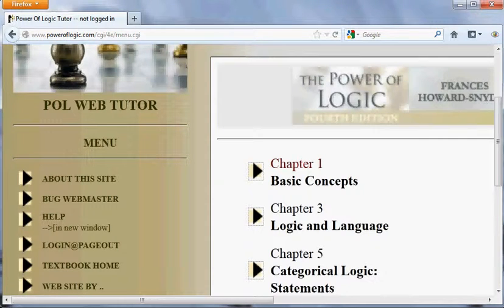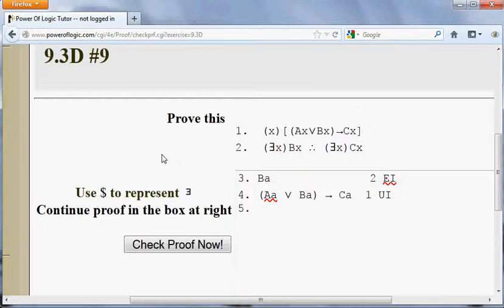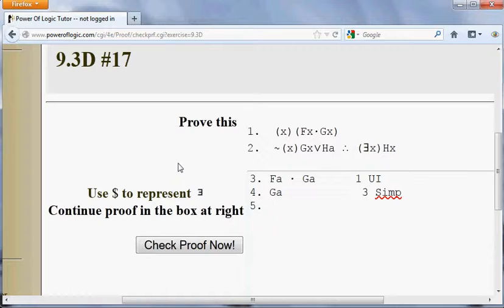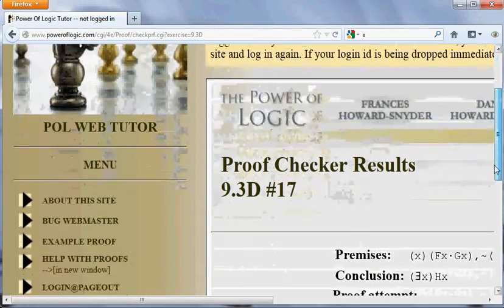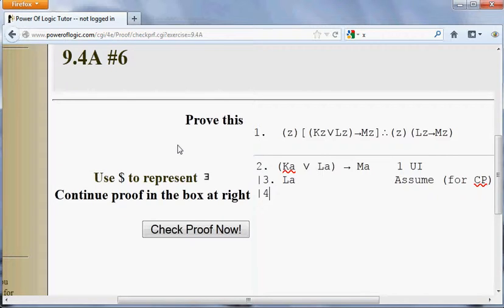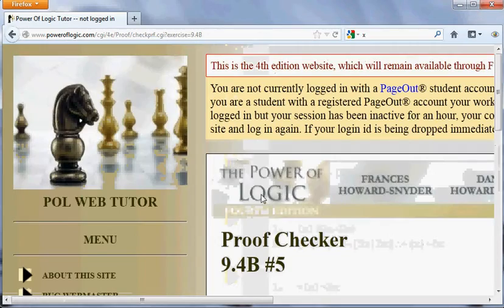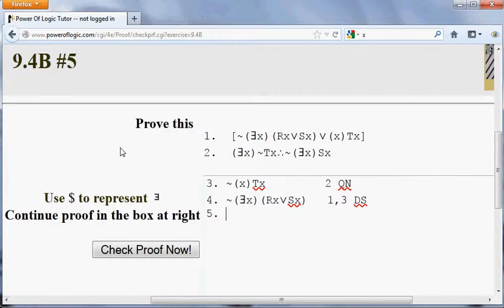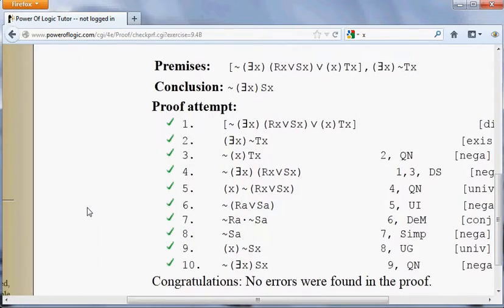Logic12 Proofs in Predicate Logic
Proofs in (monadic) predicate logic, with the help of the Power of Logic Web Tutor.